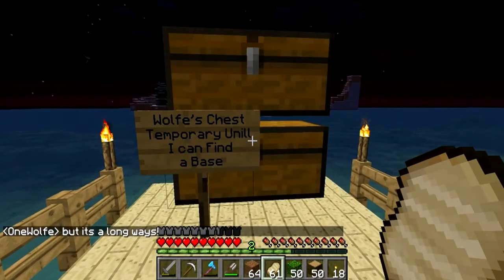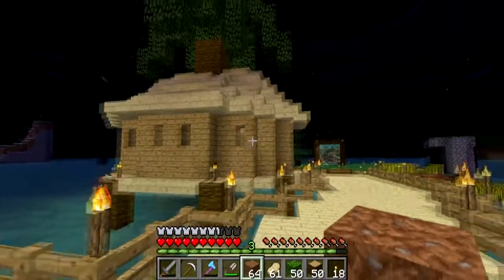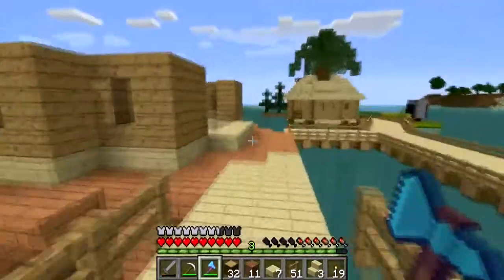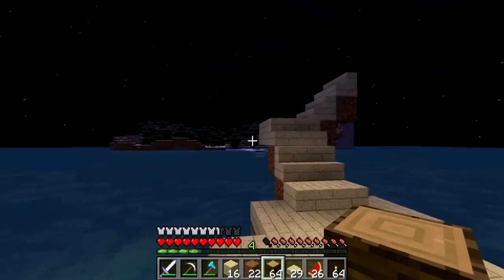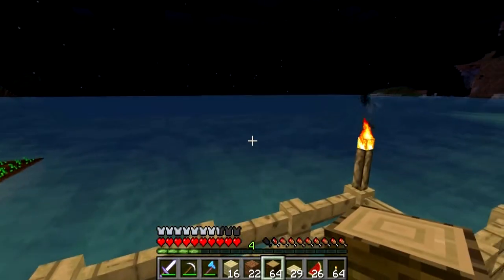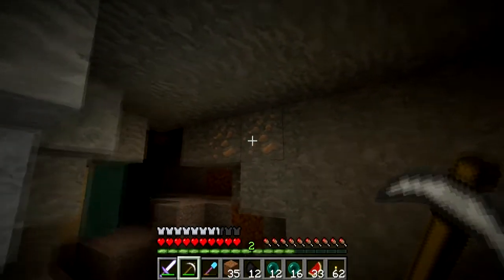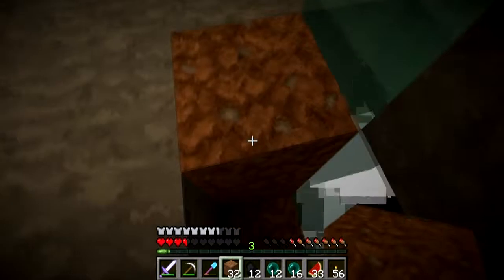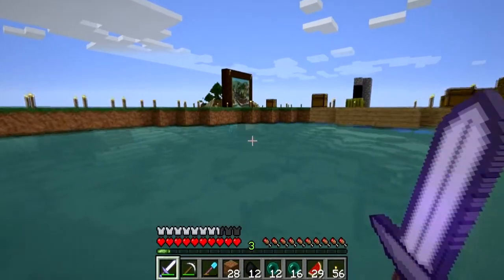Minecraft Geomine - Episode 4 - Sprucing It Up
Hey guys!  Short episode showing you some of this weeks progress on geomine!  We work a little bit on the second hut design, find something interesting under kilika, and plan out how the rest of the town resources will be obtained.  Hope yall enjoy!

Montage music:
Apathy ft CoMa - Mr FijiWiji